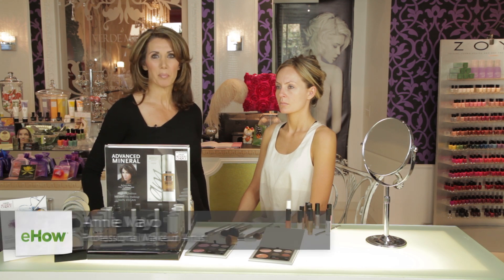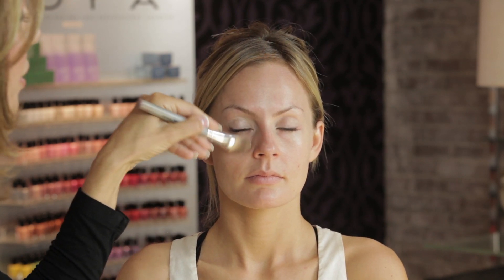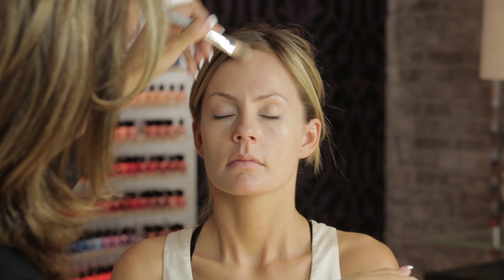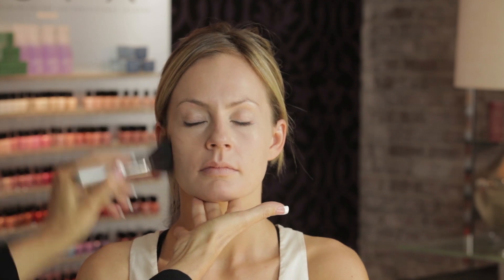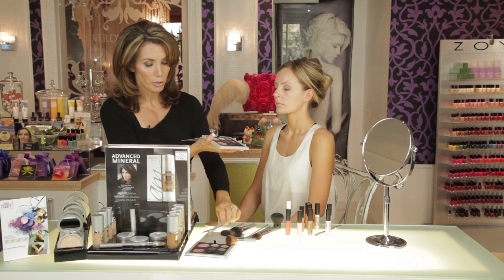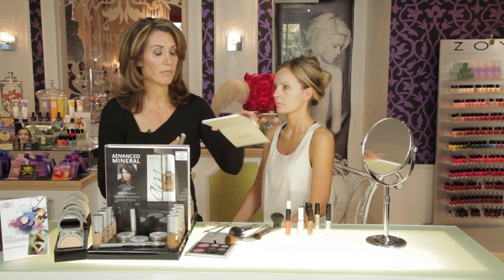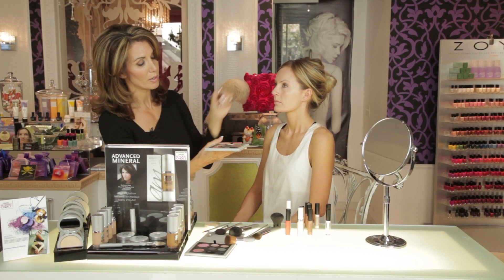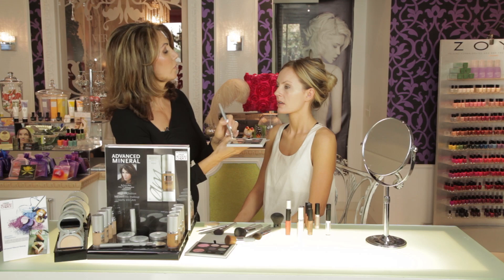How to: Makeup Ideas for Light Skin & Blonde Hair : Beauty Secrets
Light skin and blonde hair naturally lend themselves to a few particularly gorgeous makeup styles. Get makeup ideas for light skin and blonde hair with help from an expert in the field of beauty and cosmetics in this free video clip.

Expert: Annie Mayo
Bio: Annie Mayo is originally a native of Brooklyn, New York, and moved to Arizona in the late '70s, entering the field of beauty and cosmetics.
Filmmaker: Jeff Calbom

Series Description: A number of different things, like the type of event you're going to and even your own natural features, need to play a large role in deciding what types of makeup to wear and how to wear them. Unlock the keys to a few important beauty secrets with help from an expert in the field of beauty and cosmetics in this free video series.